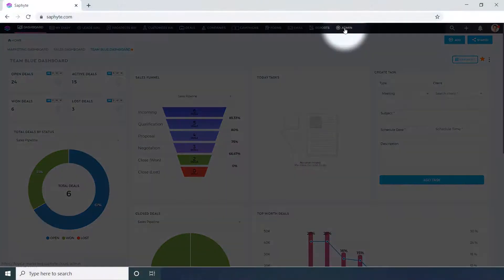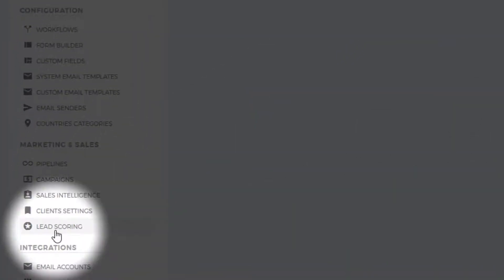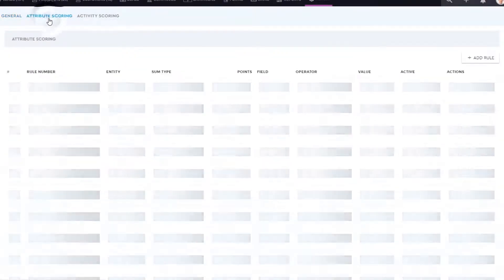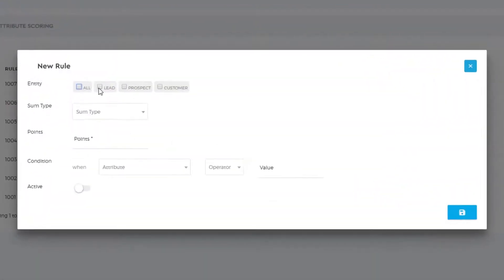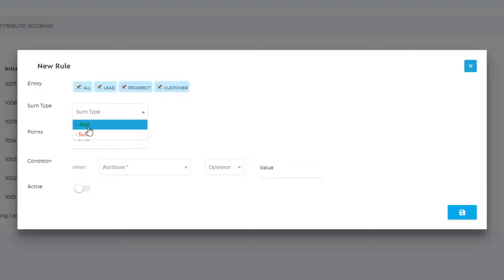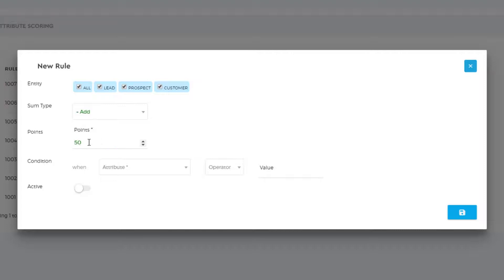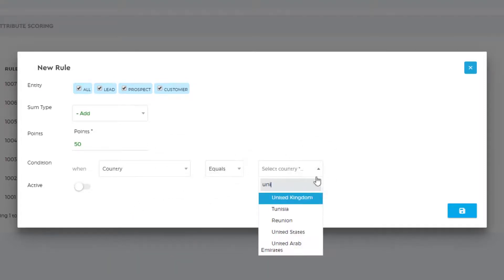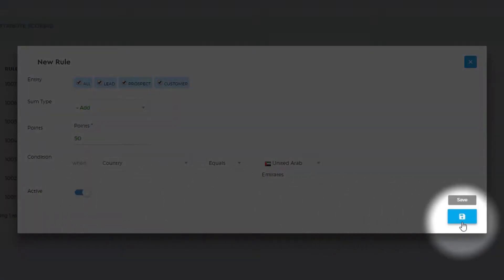Lead Scoring - Set Rules for Lead Scoring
Lead scoring is a helpful tactic to know where your leads are in your sales process. In this video tutorial, you will learn how to create and set rules for lead scoring which will help you identify leads who are most likely to close deals.

Saphyte is a Customer Relationship Management CRM system that helps you streamline all of your corporate activities and integrate them into one powerful platform. Saphyte has sales and marketing tools designed to improve business efficiency and productivity. It helps you manage your customer data, conduct marketing tactics and strategies, and identify opportunities for the long haul. Overall, Saphyte has been proven to be the best CRM in UAE helping businesses achieve growth and build long-term customer relationships.